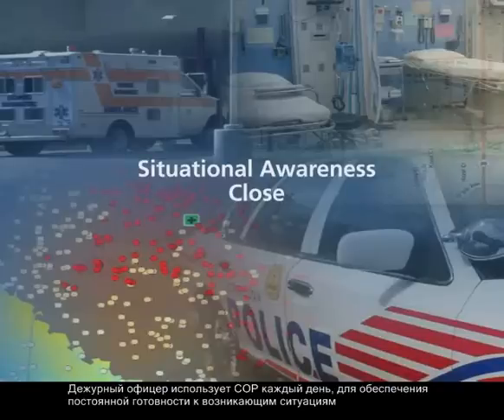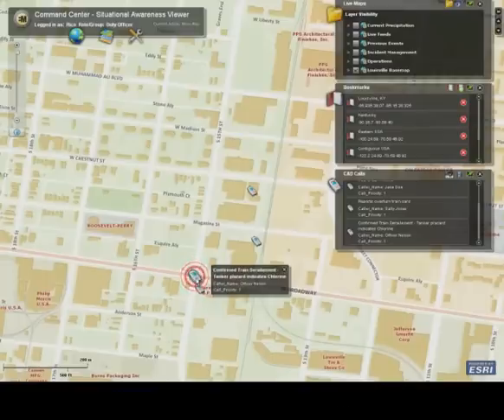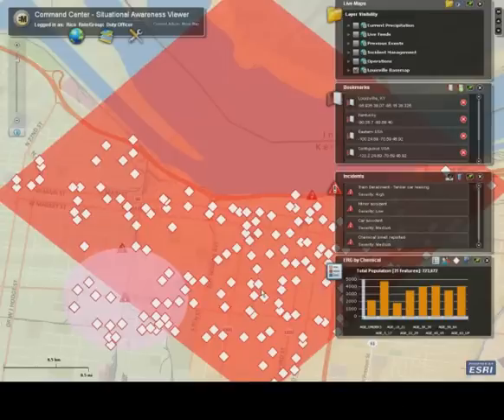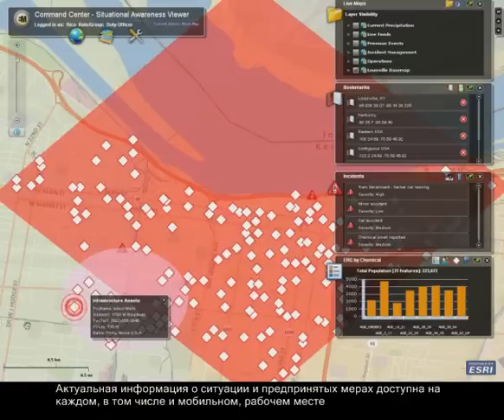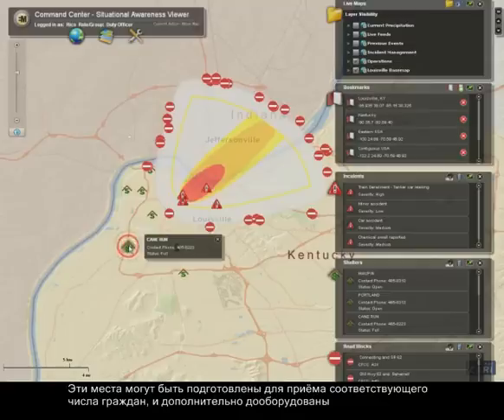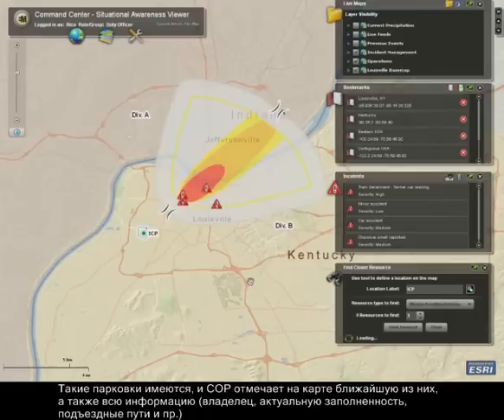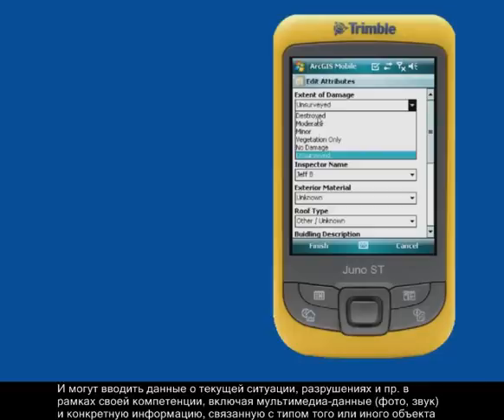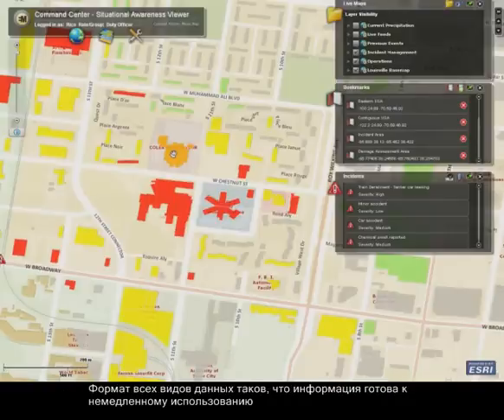Демо: ArcGIS в ситационном центре